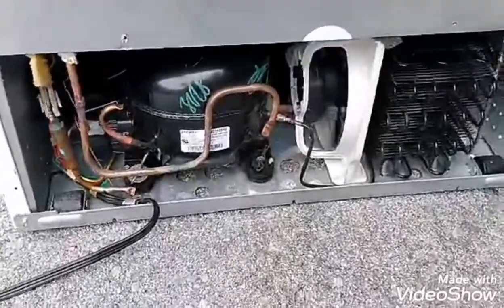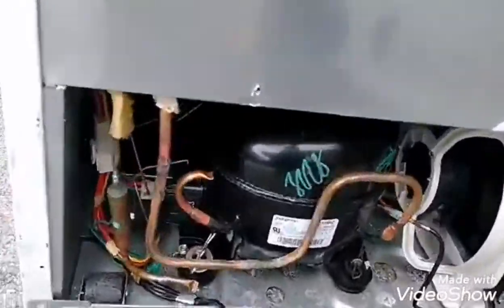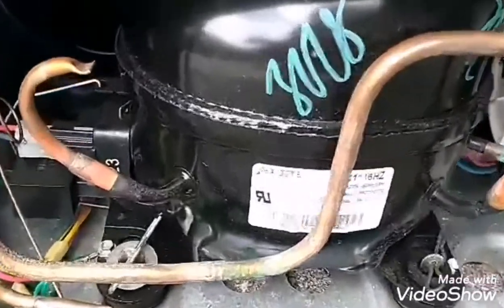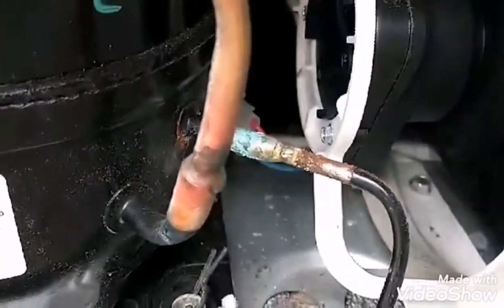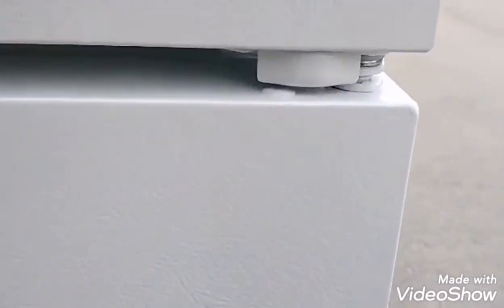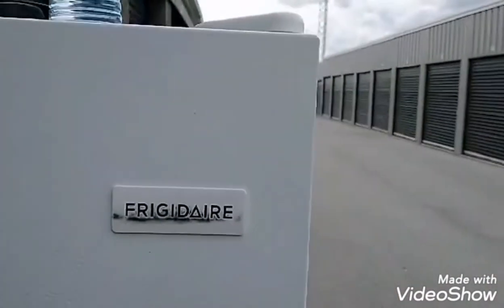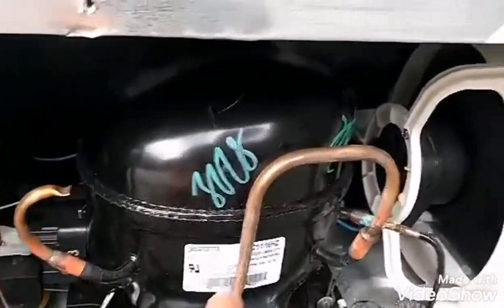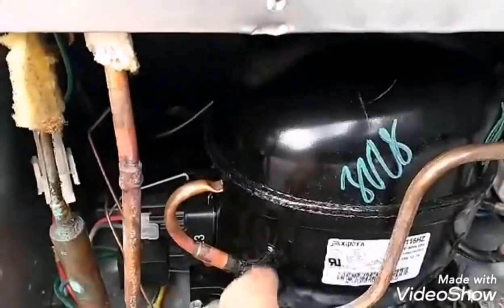HOW TO TRANSPORT FRIDGE